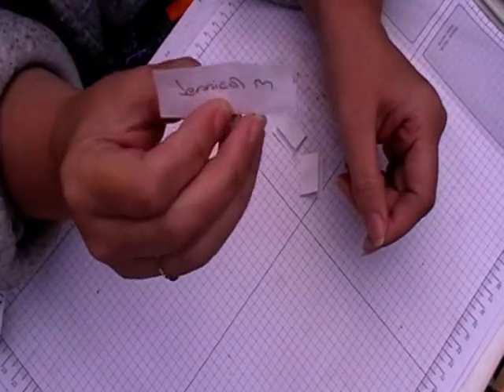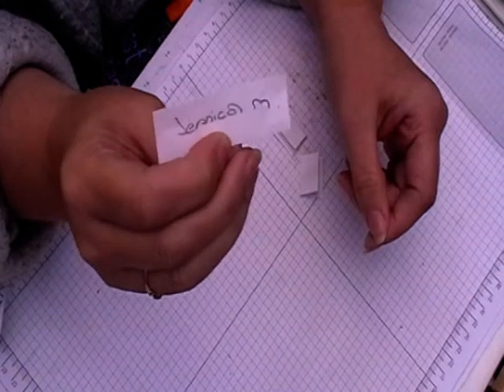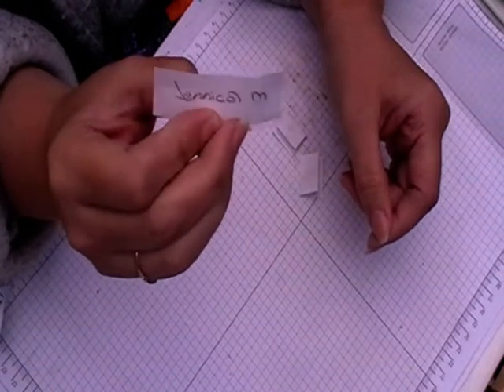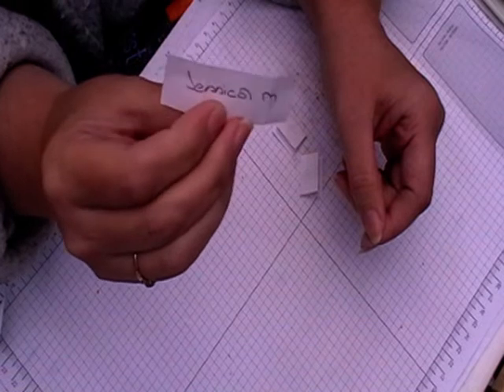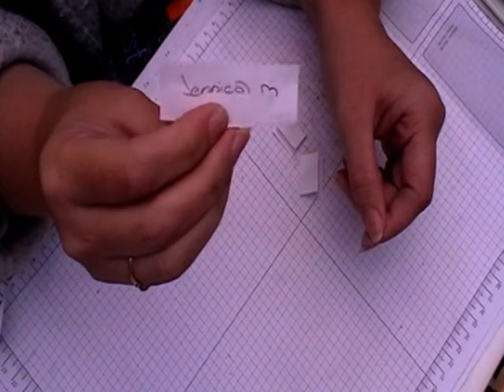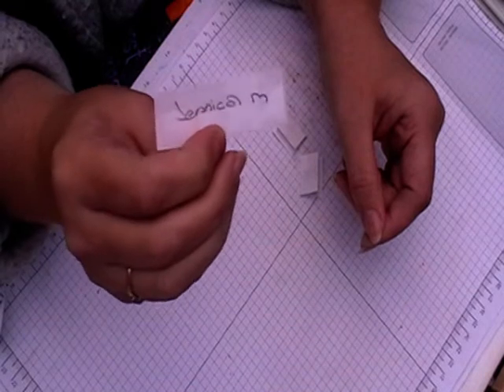winner of my giveaway :)